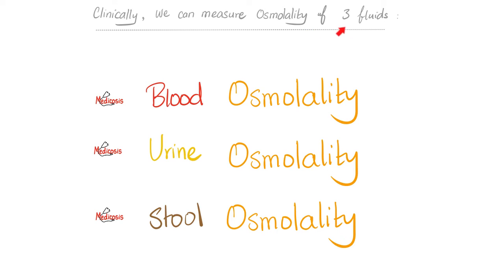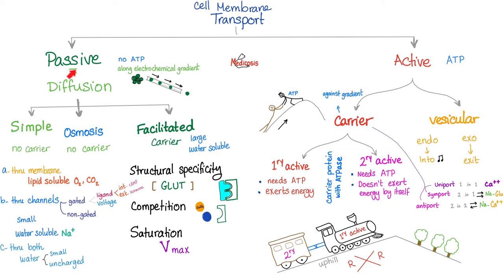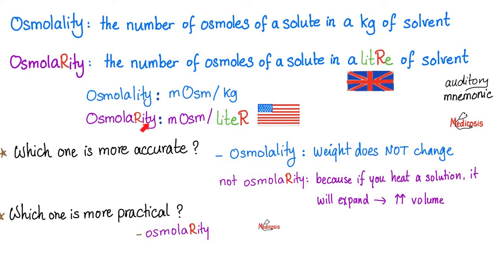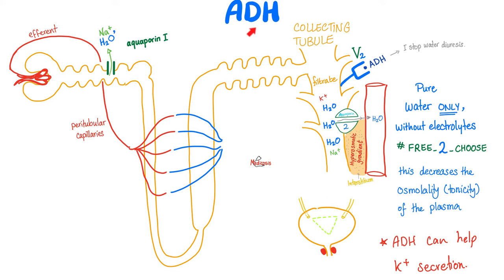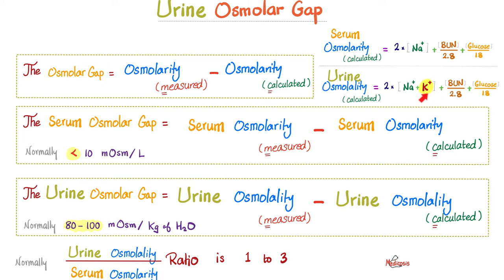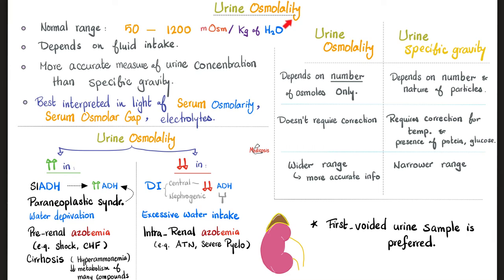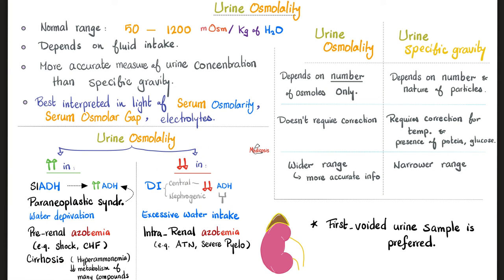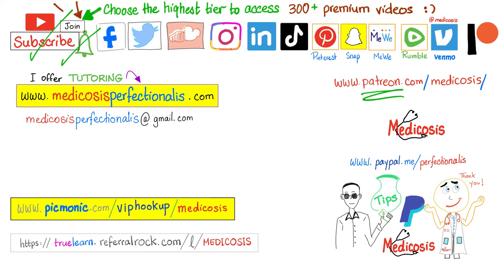Urine Osmolality (Osmolarity) & Urine Osmolar Gap | ADH | Labs 🧪 | Clinical Pathology & Pathophys.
Urine Osmolality (Osmolarity) & Urine Osmolar Gap | Labs 🧪 | Clinical Pathology & Pathophysiology…The role of antidiuretic hormone (ADH)- Supraoptic nucleus, Paraventricular,Vassopressin (V1,V2 receptors).